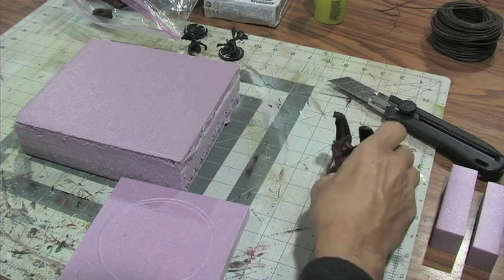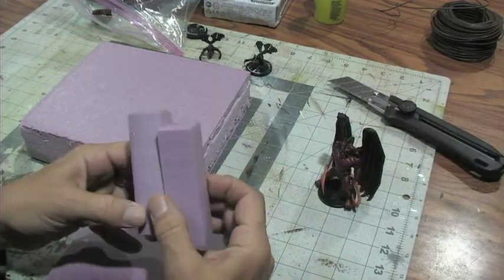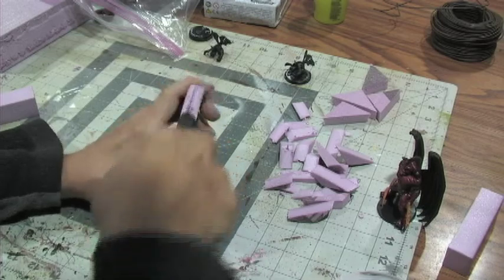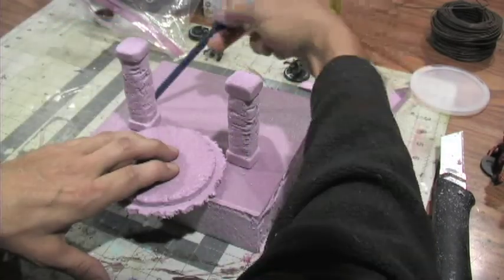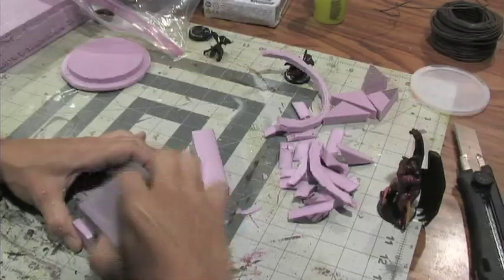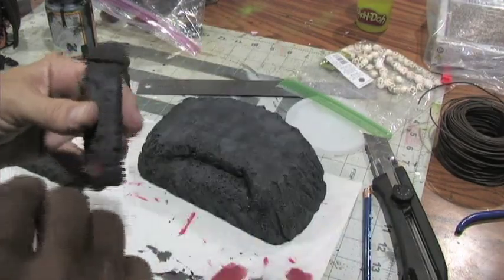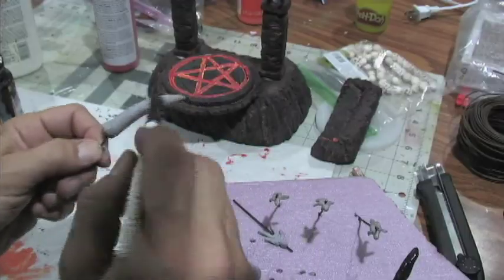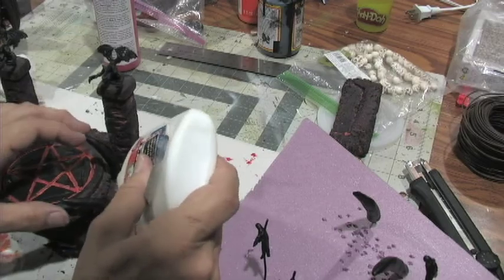deamon war perch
That evil wizard did it again... Balor is happy to help... not in a good way i'm sure !